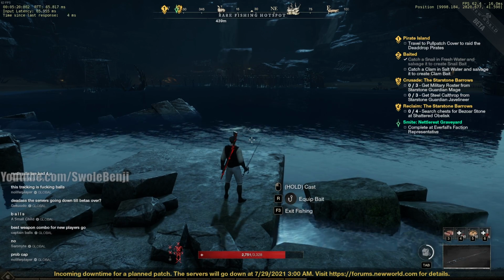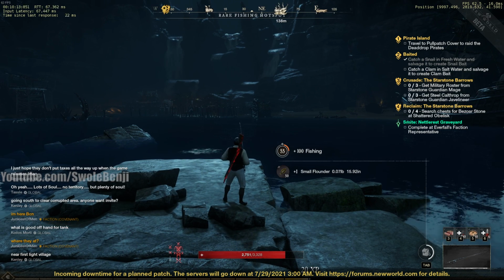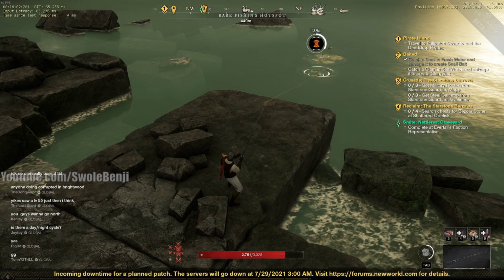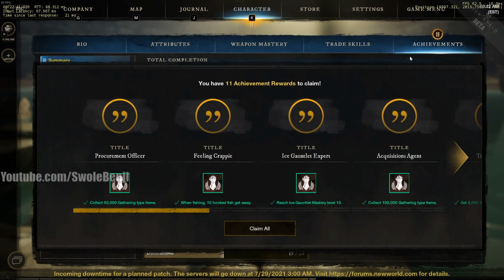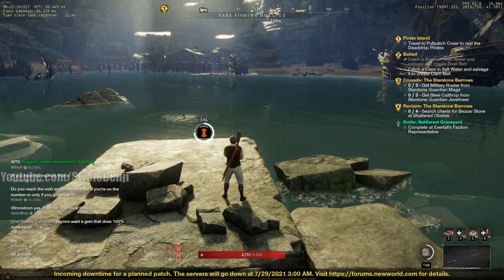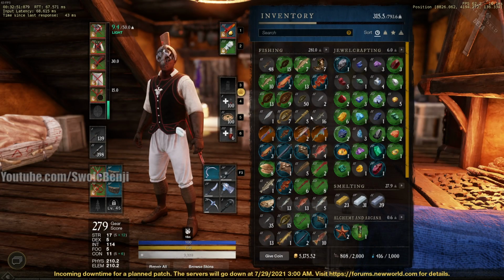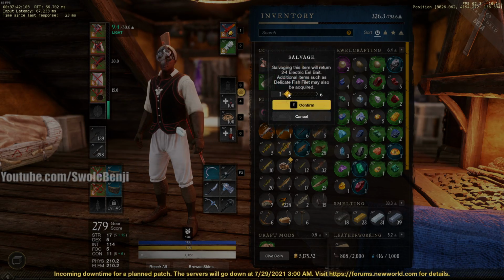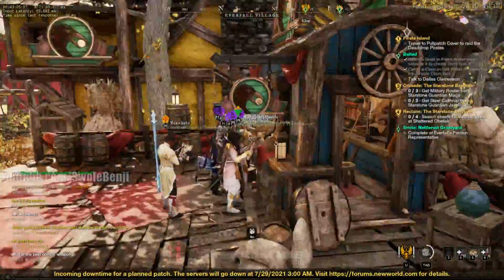How Fishing works in New World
Want to know every game mechanic related to fishing in New World? Here you go. This fishing guide will explain everything you need to know about fishing. How fishing works. What kind of loot you get from fishing. Everything about Fishing in New World is right here in this video. Enjoy!

Fishing personally isn't really my favorite gathering profession. It doesn't seem to net that much profit but if you're bored and want to change up things for a while then it's not bad. With this video you'll fully understand exactly how fishing works so you can utilize it for sweet gains.